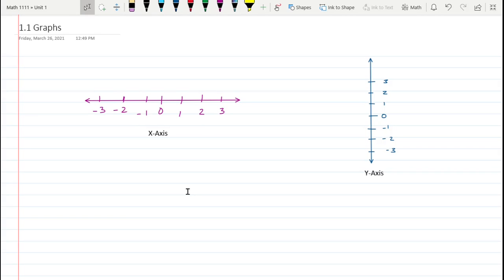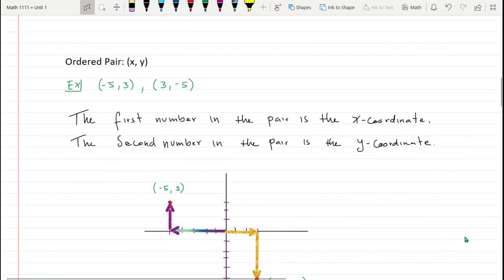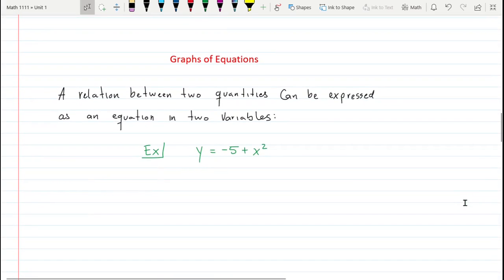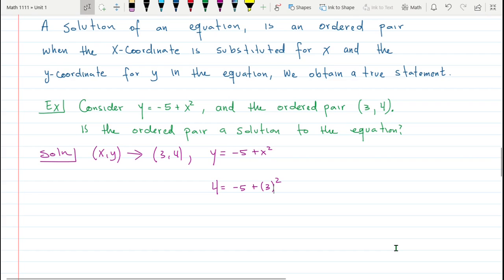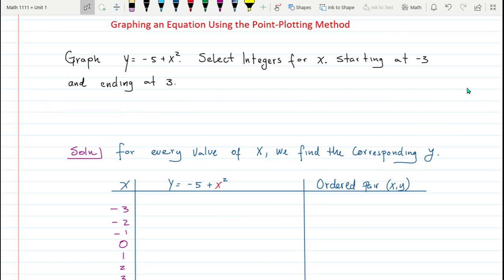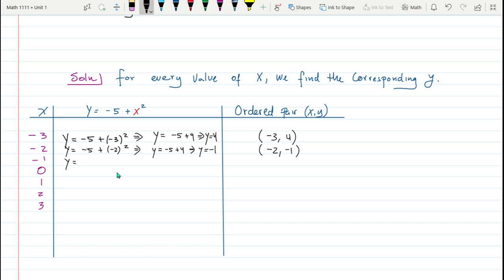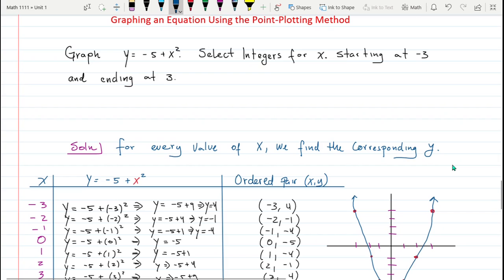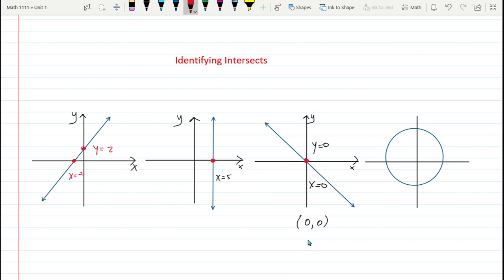Graphs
Real Number Line
Coordinate System
Plotting Points
How to Create Points from an Equation
Graphing an Equation
Intercepts